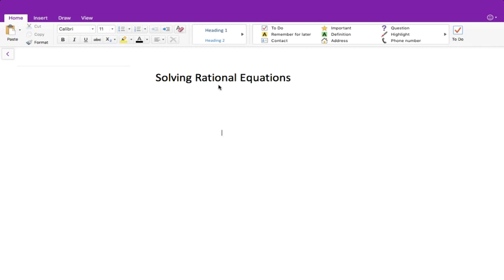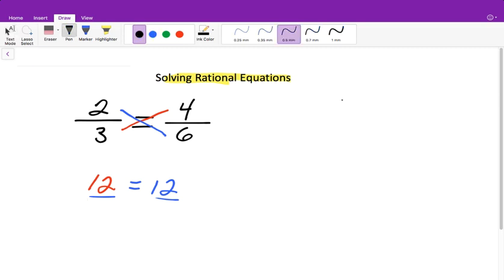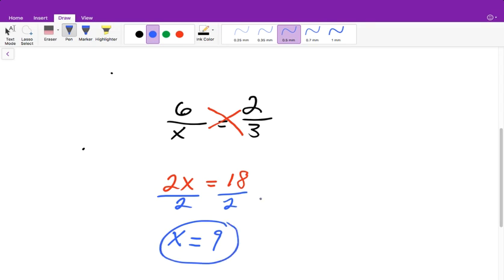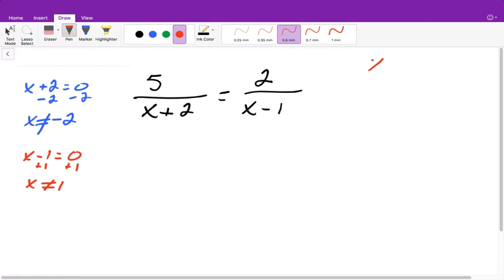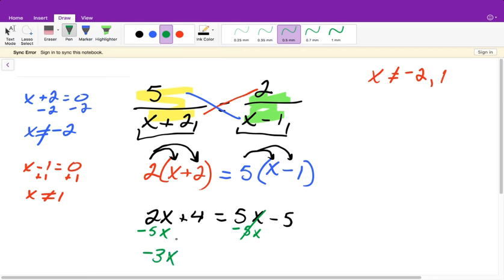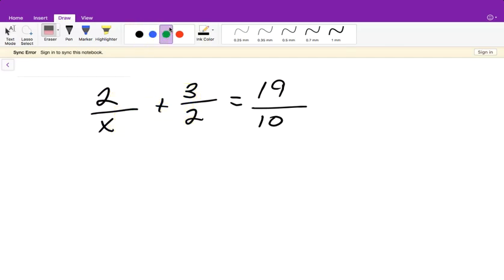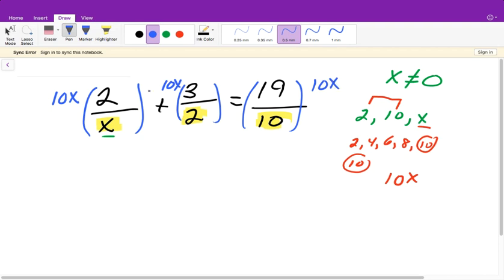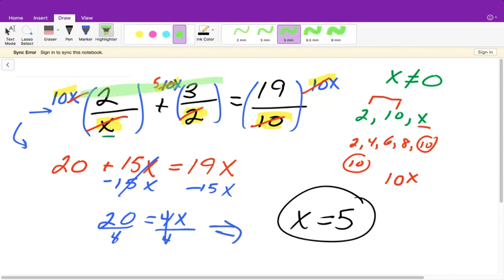Section 12E - Solving Rational Equations